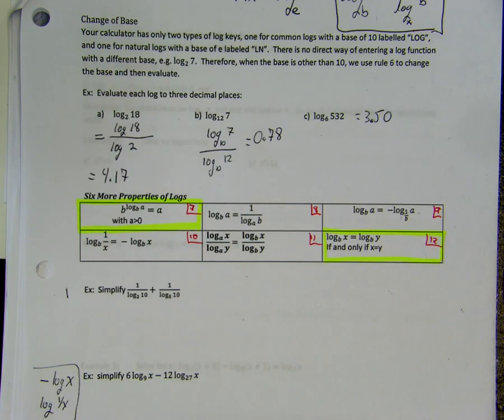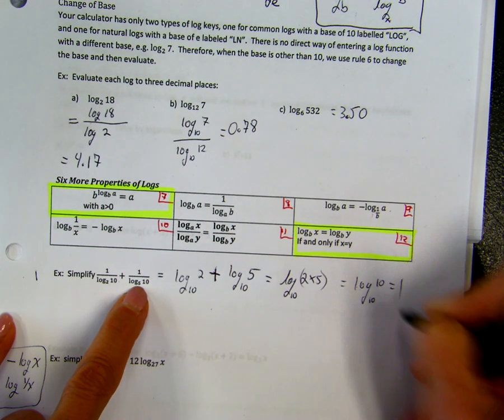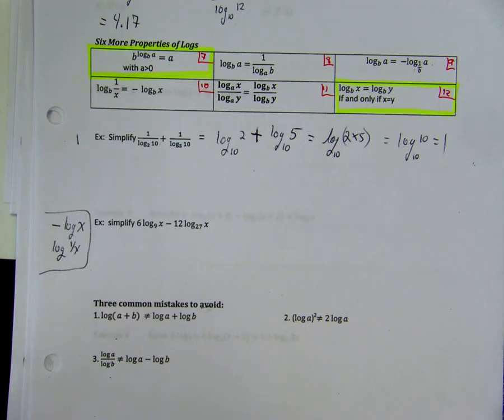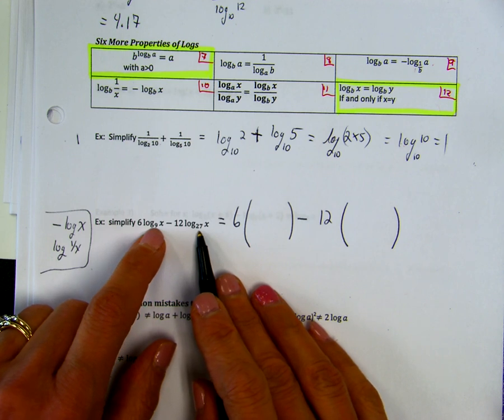math12 logs 6 6k